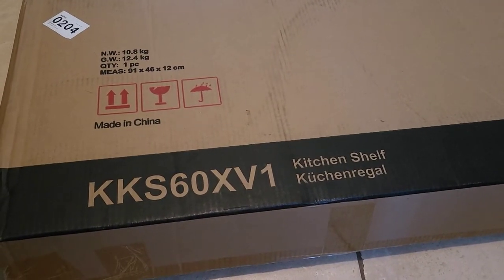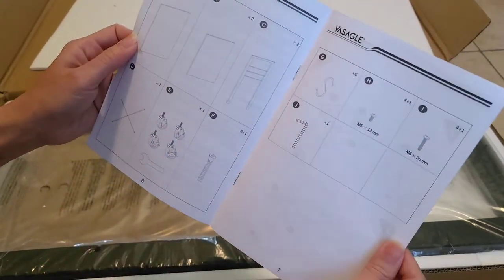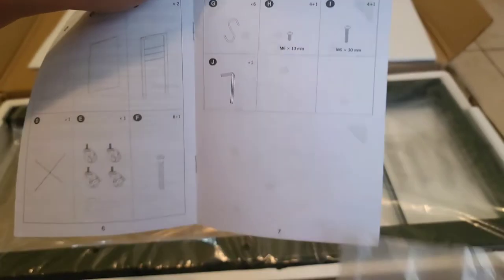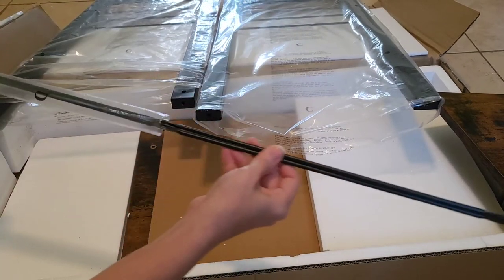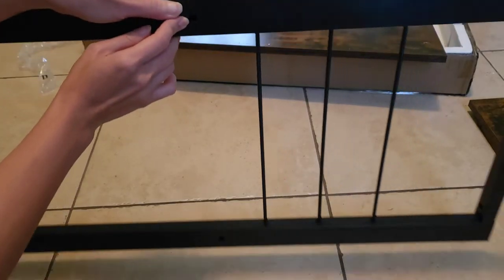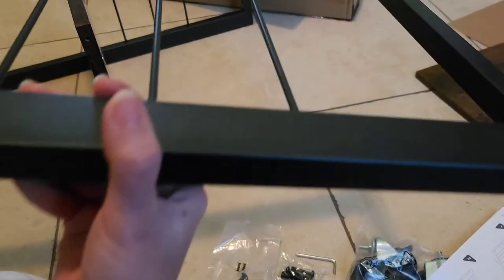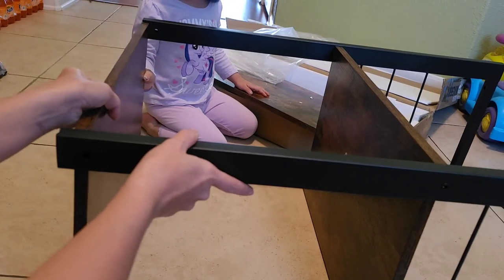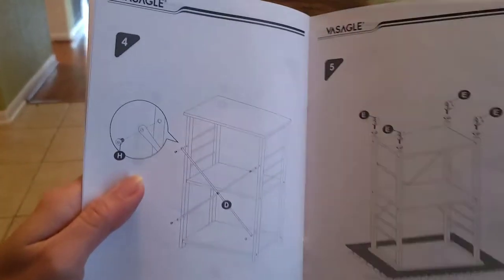HOW TO install the kitchen shelf VASAGLE bought from Amazon.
This video will show how I install the kitchen shelf by myself.  It's easy,  won't take you long.

Before I start,  I always check if they packed enough of everything.

Of course I always look at the instruction book,  but sometime the instruction hard to understand or didn't mention something that you need to pay attention to so you won't make mistake.

In the video I catch two of the step that you easy to make mistake on,  one is the holes for the metal piece on the back and the wheels.

So please watch my video to the end so you don't have to redo any step.

Thank you so much for your time, please like and subscribe to my channel if my video worth it I appreciate it, please take care and I'll see you in the next video.